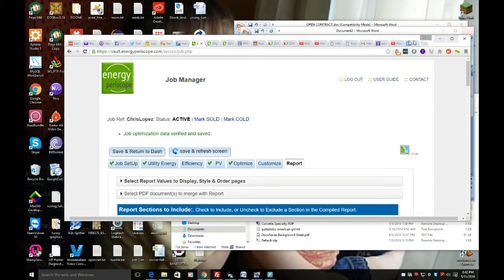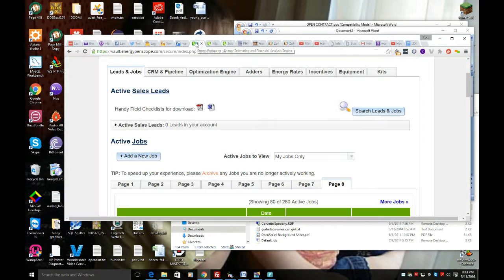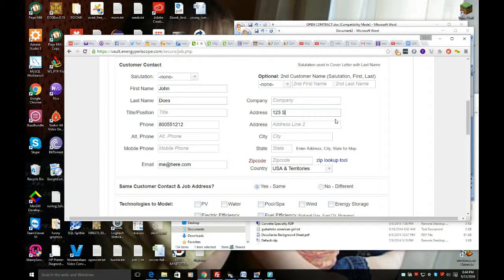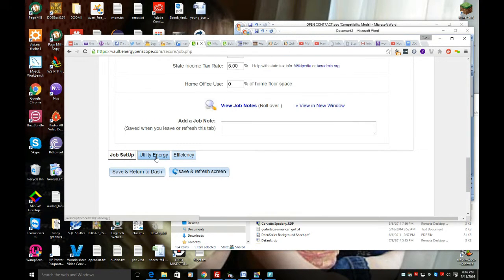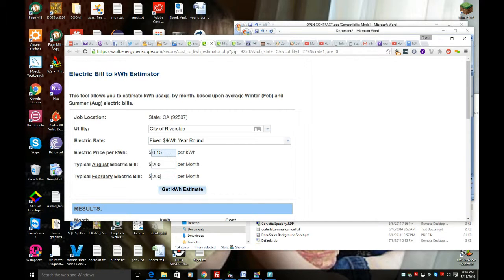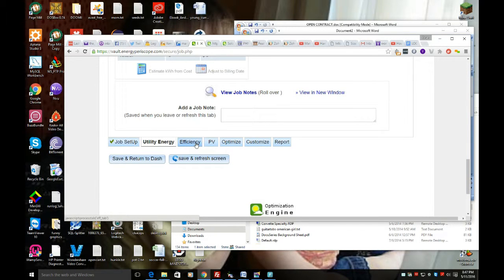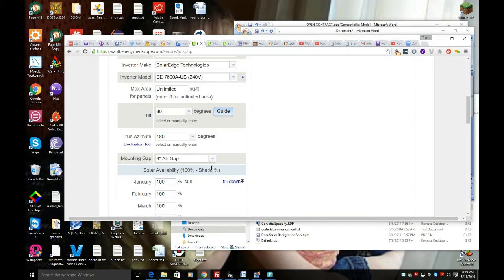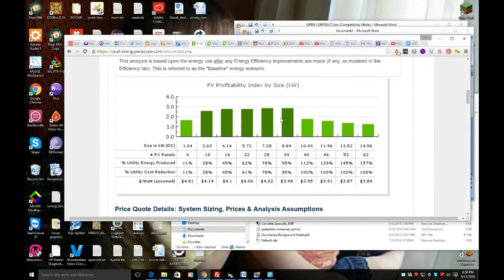energy periscope part 1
Energy Periscope Proposal Tool Training Video. Jason taught me how to use it so I'll teach you - enjoy.